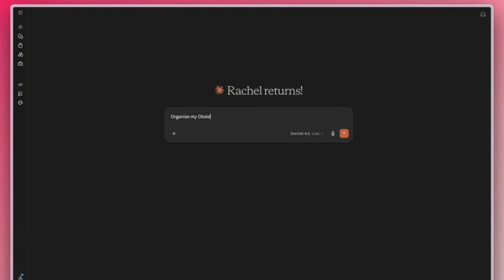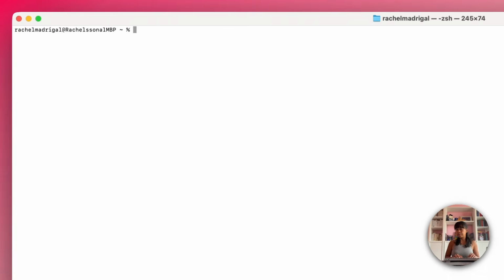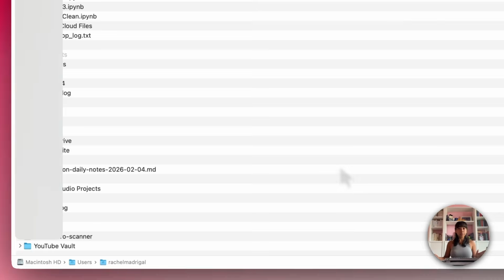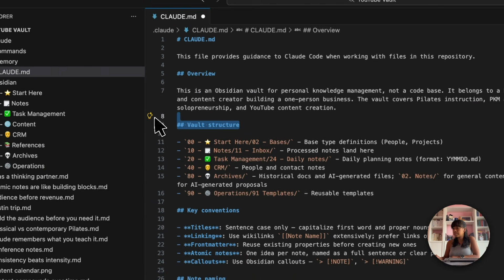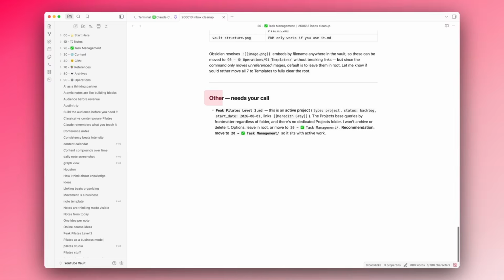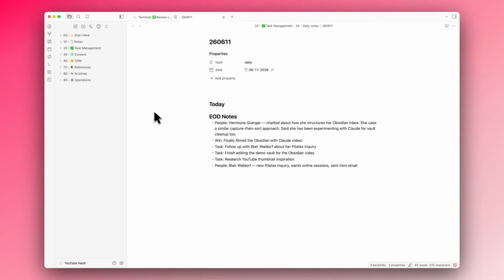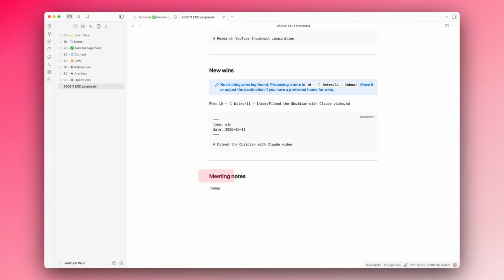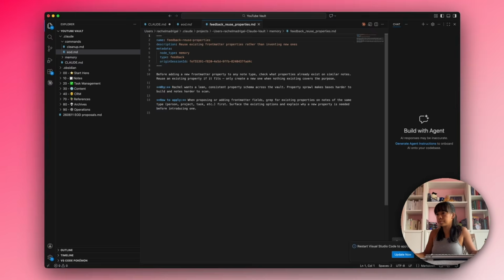I let Claude run my Obsidian vault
I used to think maintaining a second brain was just part of the deal. Like working out or doing laundry. Then I stopped maintaining my Obsidian vault by hand and it actually got better.

In this video I'll show you how I set up Claude inside my Obsidian vault so it handles the tedious stuff (formatting, linking, cleanup, note metadata) and I get to focus on the actual thinking. I walk through the exact commands I use, so you can build the same Obsidian AI workflow in your own vault.

📄 Set up the commands in your vault 📄
I created a PDF for you to follow to easily install Claude and create commands like mine in your vault.

✨ Timeline ✨
0:00 Intro
0:36 Claude Code installation
1:11 Claude.md
1:28 Initial clean-up
2:09 Recurring clean-up
2:49 Claude's memory